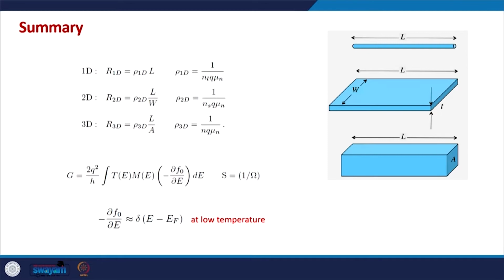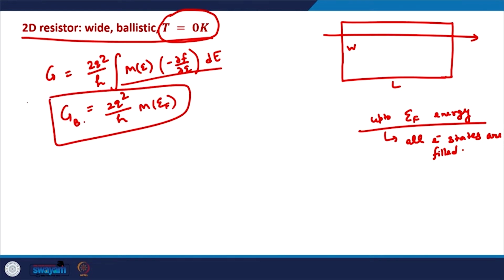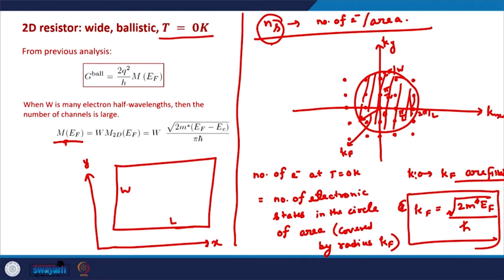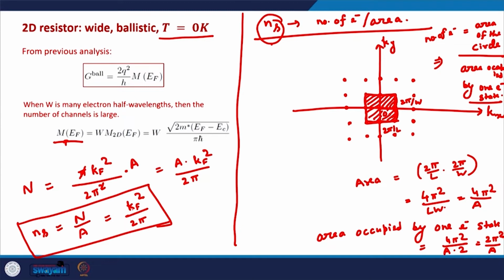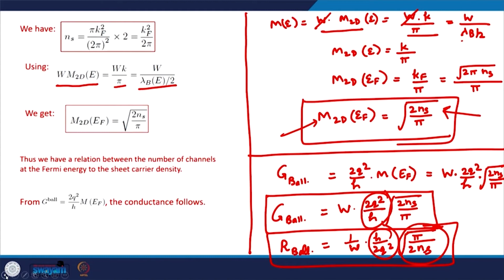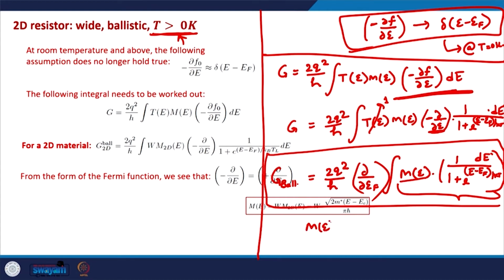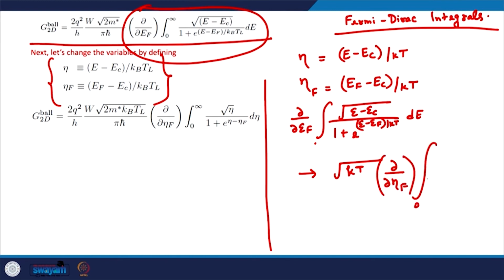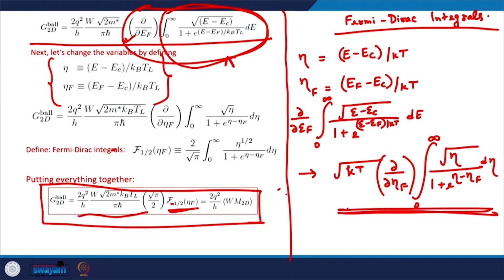Lec 29: Resistance: Ballistic and Diffusive Cases-II